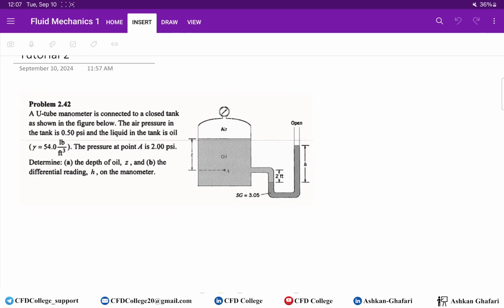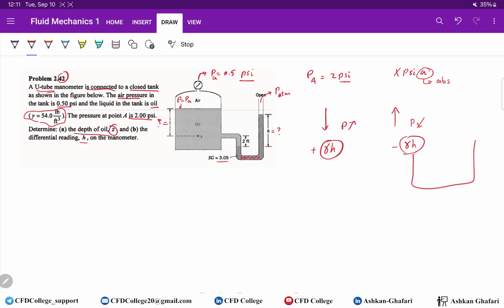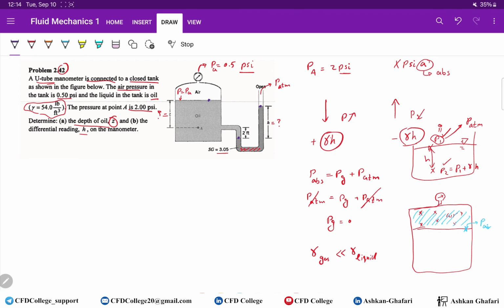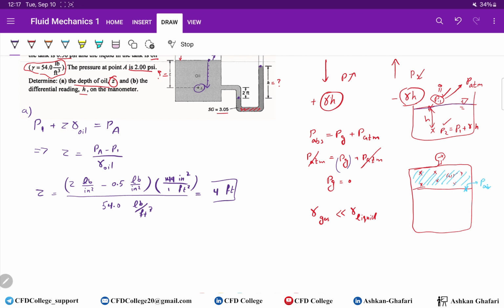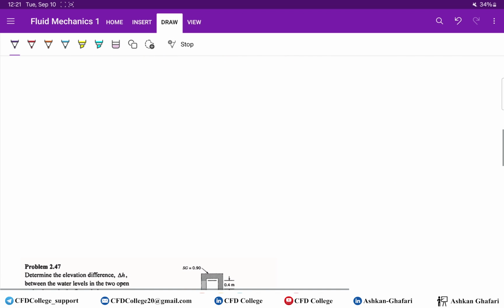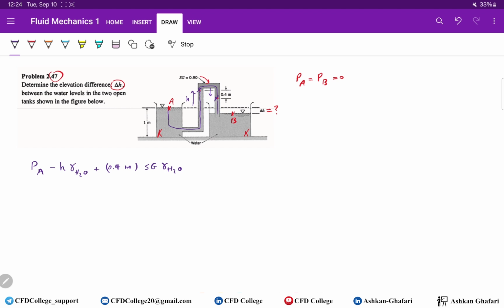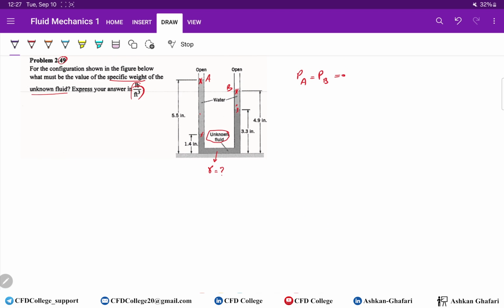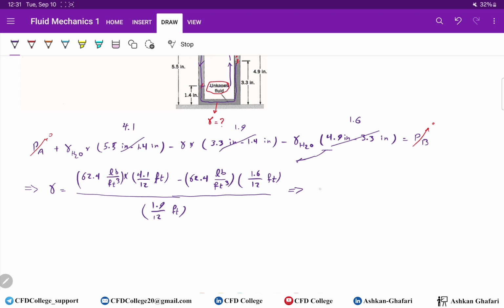Tutorial 2 | Fluid Mechanics Manometer Problems | Chapter 2 | ENGR361 Concordia University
Welcome back to the Fluid Mechanics I Problem-Solving Series! In this episode, we focus on the concepts of pressure variation and the use of manometers—essential topics for anyone delving into the dynamics of fluids. By working through these problems, you'll gain a deeper understanding of pressure behavior in various fluid systems.

🔍 What You’ll Learn in This Video:

-Pressure Variation: Explore how fluid pressure changes with depth and various conditions, and solve problems that solidify these concepts.
-Manometers: Understand the function and application of manometers in measuring fluid pressure, and work through practical examples to apply this knowledge effectively.

🔧 Why This Matters: Grasping the intricacies of pressure variation and mastering the use of manometers are crucial for analyzing and designing fluid systems. These skills are fundamental for both academic success in Fluid Mechanics and practical engineering applications.

We welcome your comments and questions, as they help enhance our supportive learning community.

🔔 Stay Tuned: Advance your Fluid Mechanics knowledge by following our complete playlist, where each video is designed to help you solve problems and understand key principles more effectively.